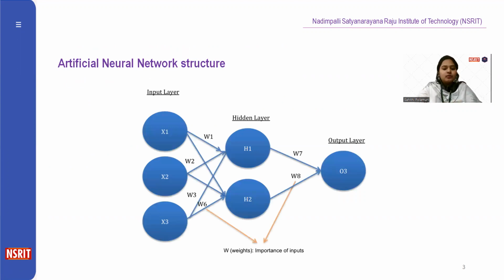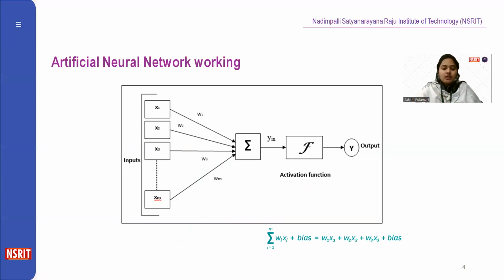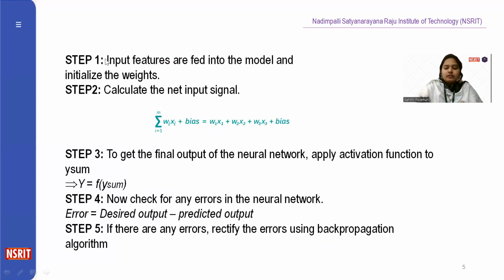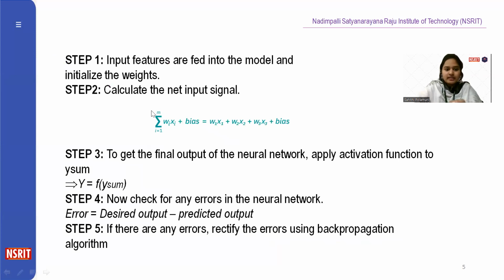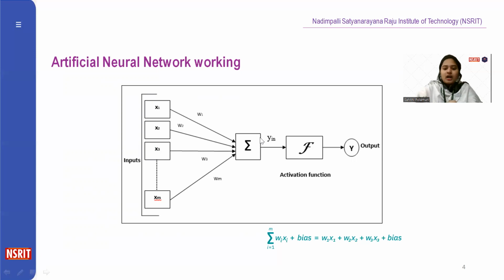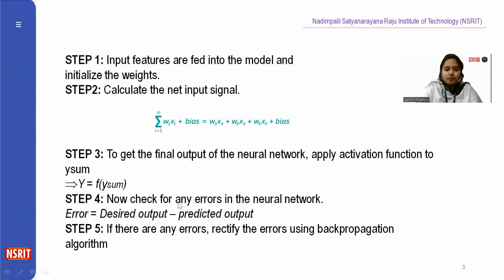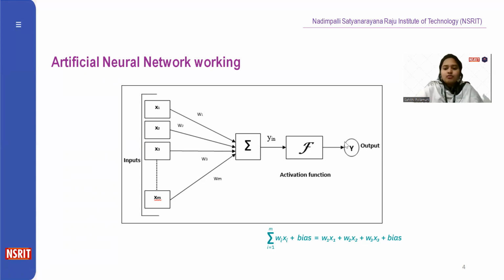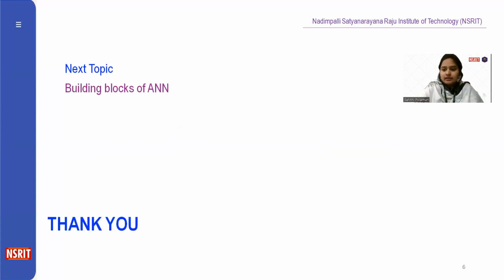Artificial Neural Networks(ANN) Working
CSE / CSM / CSD - Working of Artificial Neural Networks(ANN)